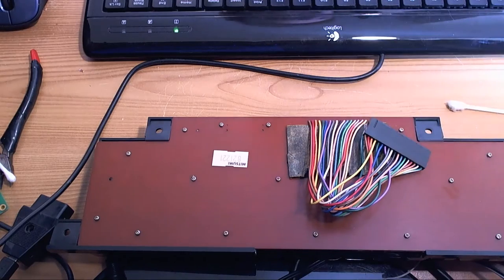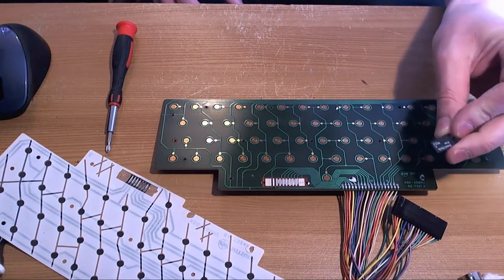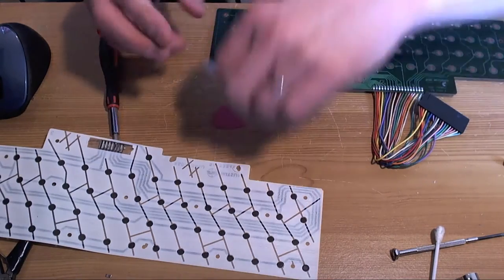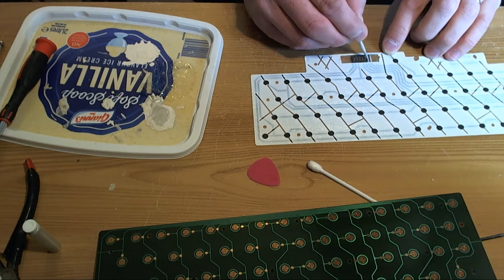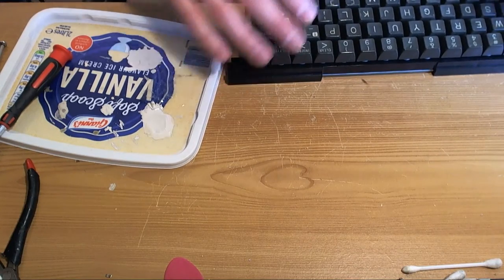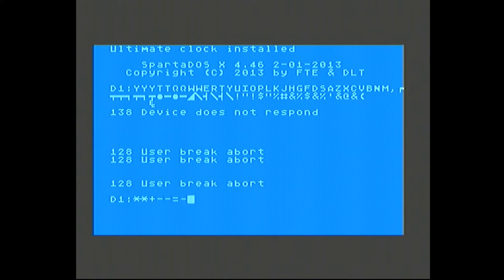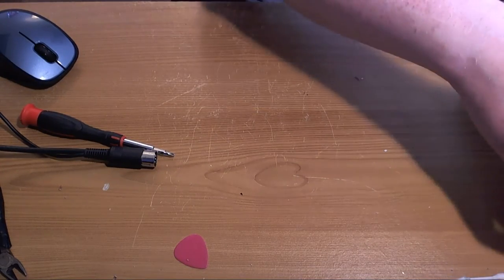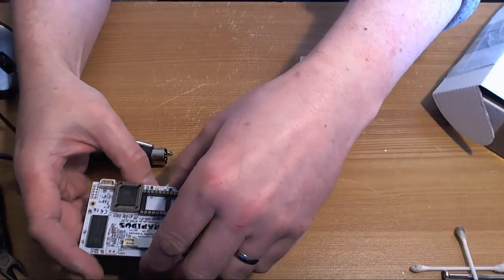Atari 800 keyboard mylar repair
Fixing mylar pads on a Mitsumi manufactured Atari 800 keyboard using conductive silver paint.